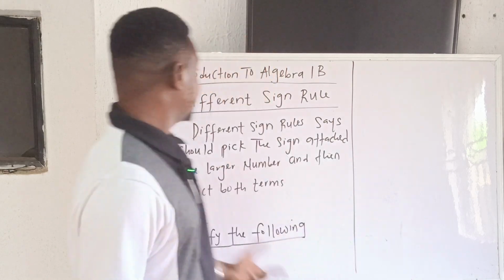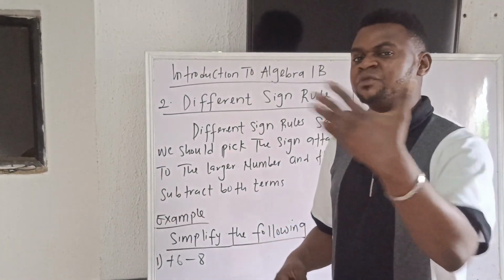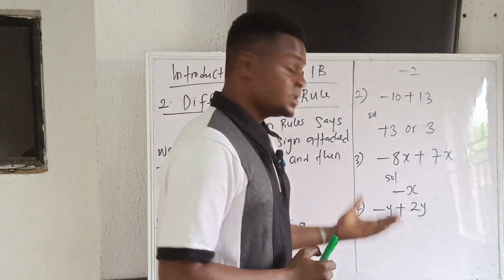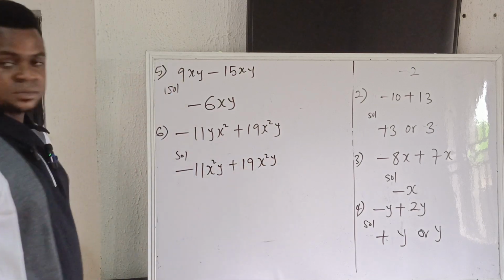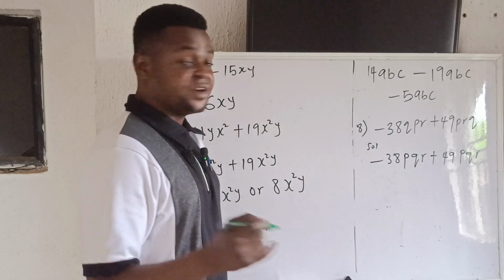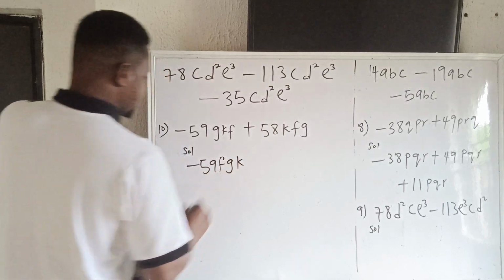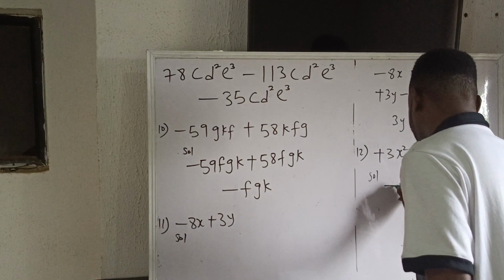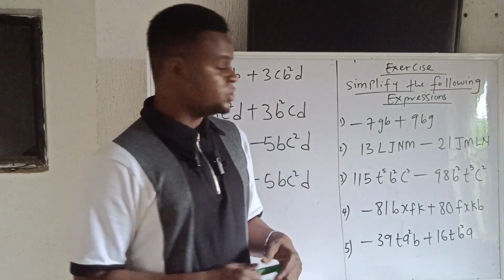Foundational Topics in Algebra and Introduction to Algebra from Scratch 2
Welcome to this in-depth Maths tutoring video on Algebra Whether you're a maths teacher, a beginner in maths, or preparing for an upcoming maths exam, this video is designed to simplify and strengthen your foundation in algebraic concepts. In this tutorial, we’ll break down the key
algebraic principles, including solving equations, simplifying expressions, and mastering linear equations

Ideal for anyone looking to build confidence in algebra, this video is packed with step-by-step instructions, useful tips, and practice problems that will help both teachers and students improve their maths skills. With a focus on foundation-level algebra, we cater to those who need help understanding the basics and also those who want to review essential topics before an exam.

If you’re looking for comprehensive maths tutoring to master algebra and get better at solving problems, you’ve come to the right place. Whether you're preparing for the GCSE, SAT, or just need extra support, this video provides valuable content to help you succeed.

Let’s build a strong understanding of algebra and boost your maths exam performance together